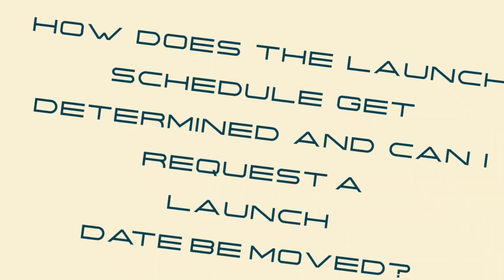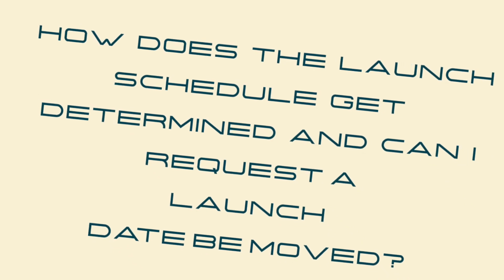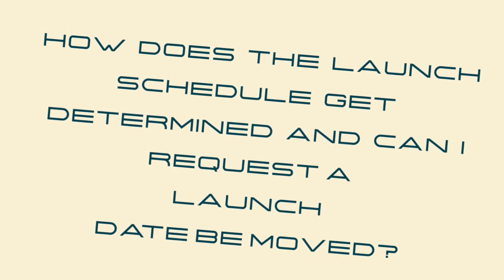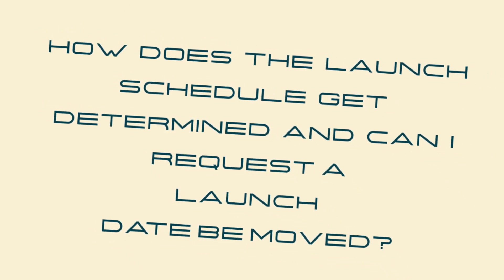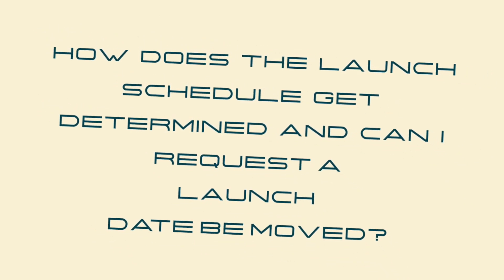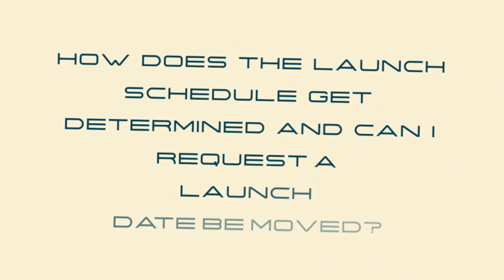How does the launch schedule get determined? | Rocket Launch FAQ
Our Rocket Launch FAQ videos look to answer some of the most common questions we get when it comes to rocket launches from Florida's Space Coast. Today's question: How does the launch schedule get determined and can I request a launch date be moved?

▬▬▬▬▬▬▬ Plan Your Vacation ▬▬▬▬▬▬▬